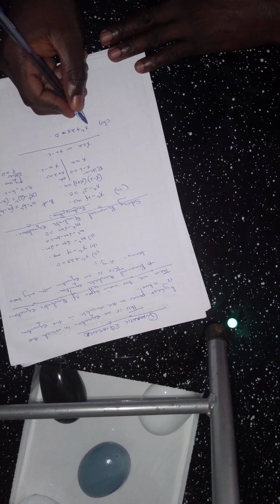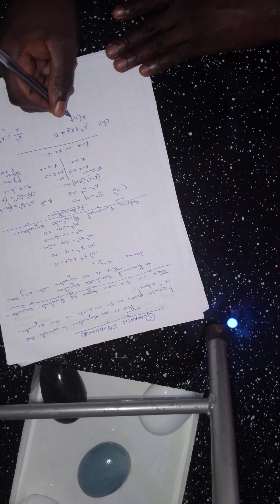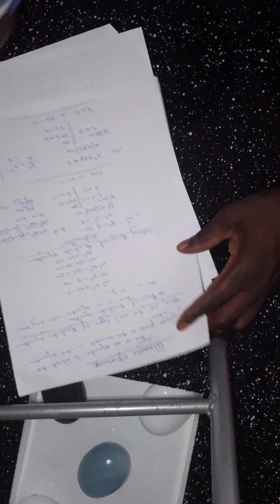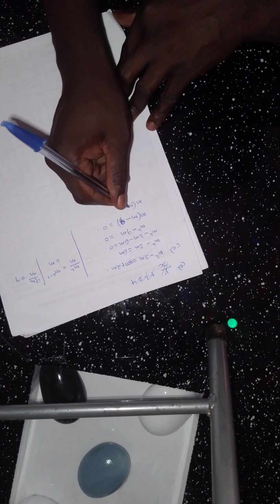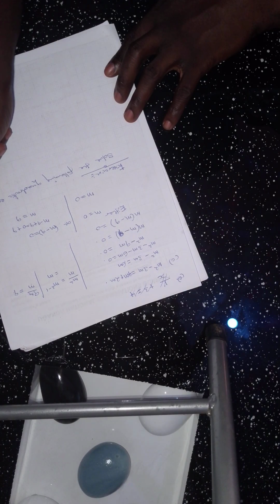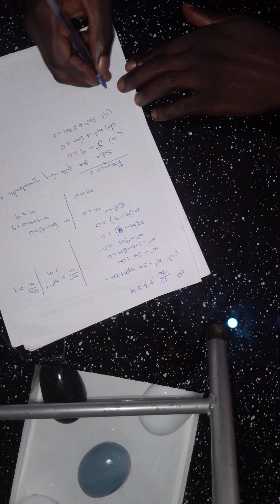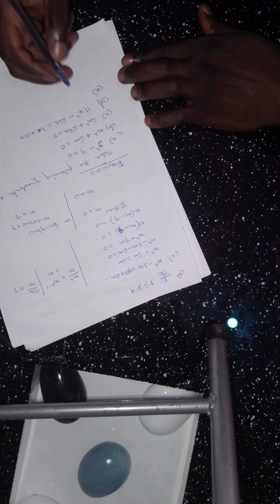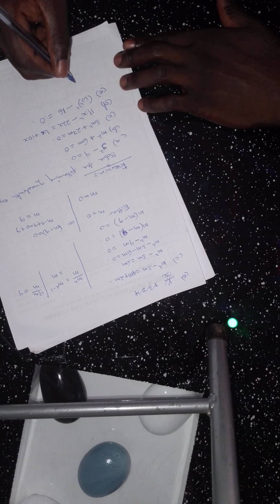Solving binomial quadratic equations video 2